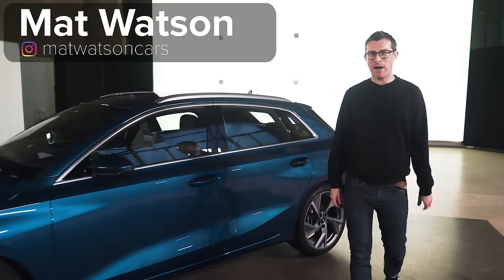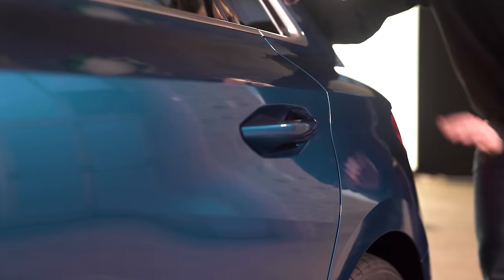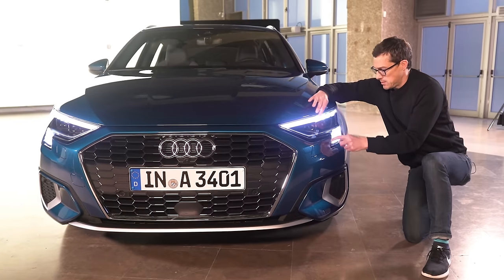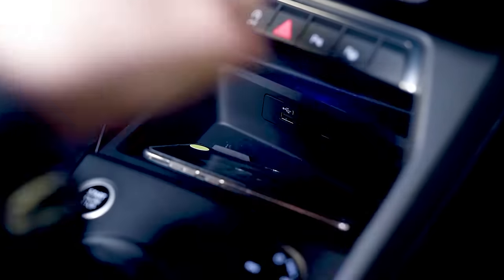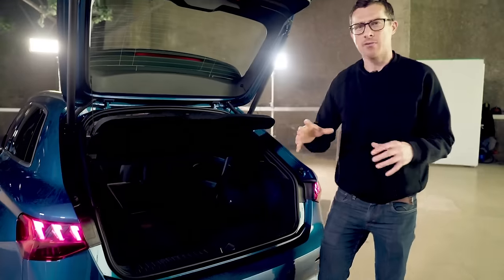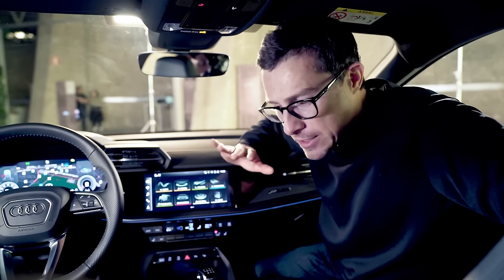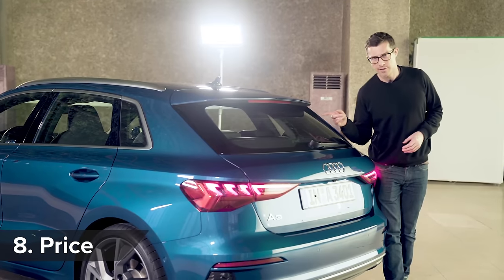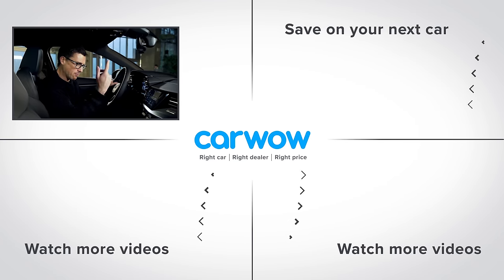The new Audi A3 is the most luxurious small car EVER!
Coronavirus: Click here for advice for car buying during the pandemic

Introducing the all-new Audi A3! We all know that it's designed to go up against other premium German hatchbacks such as the Mercedes A-Class and VW Golf... But the new A3 may be the best of the bunch! The range-topping edition will arrive with a 1.5-litre turbo petrol engine with 150hp, while the upcoming S3 will bring with it a 2.0-litre turbo petrol engine with the ability to produce 333hp! What's more, the overhauled exterior design has even been inspired by the body panels from the Lamborghini Countach! So is this the most premium small car EVER?! Stick with Mat for this walkaround review to find out!